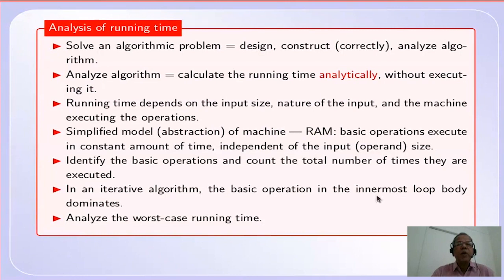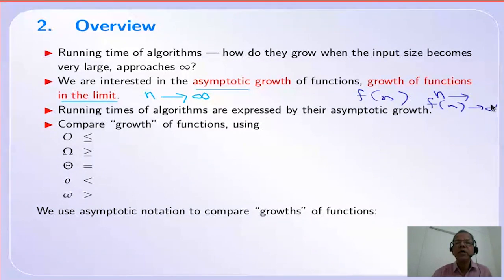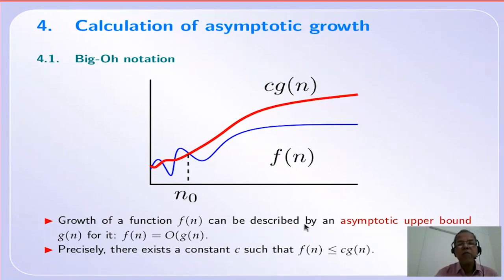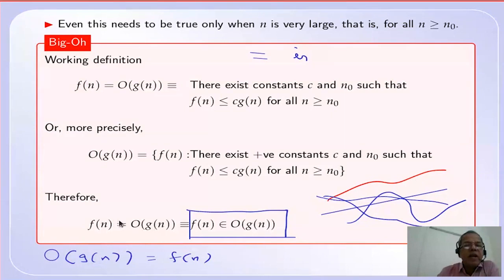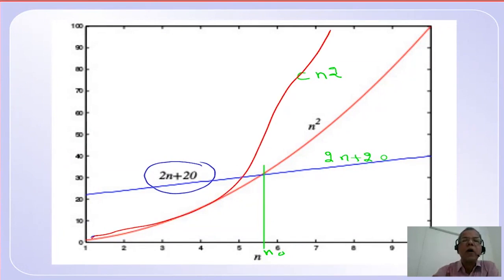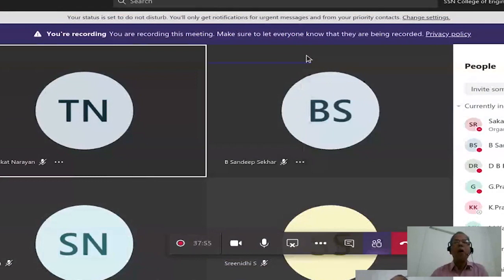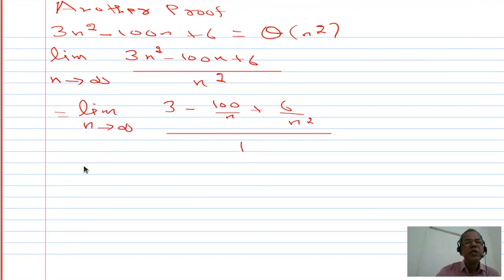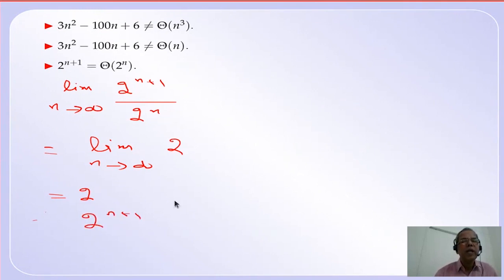Lecture 9 Asymptotic